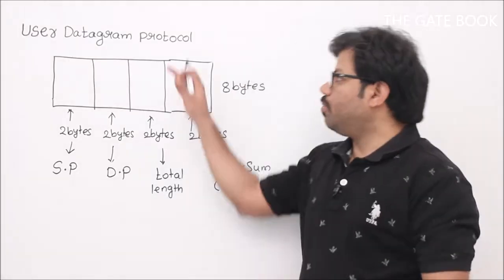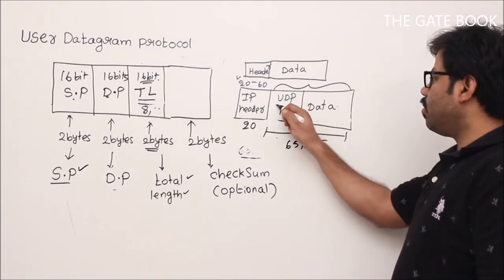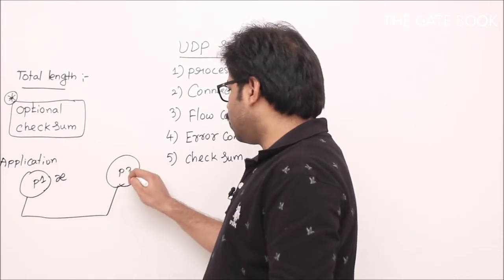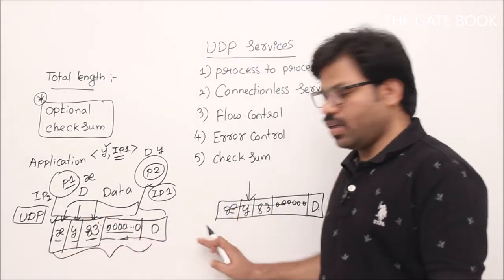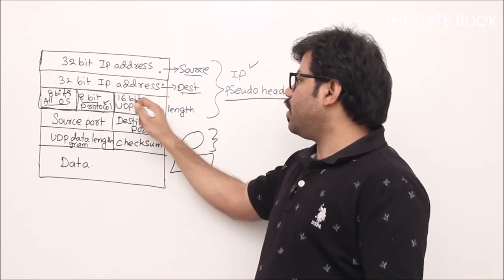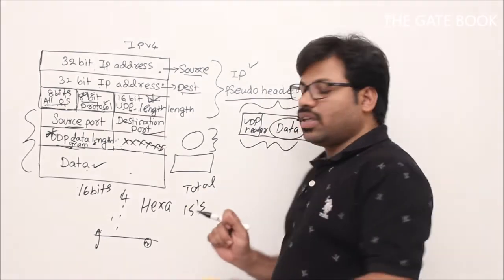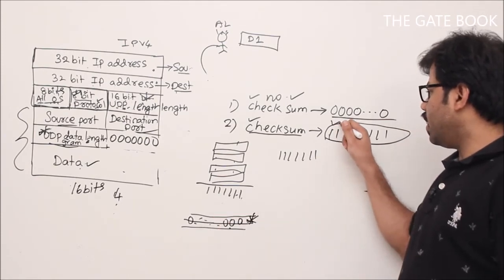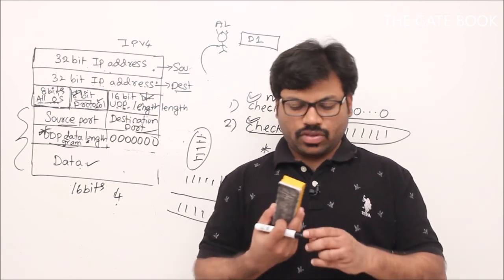user datagram protocol Original